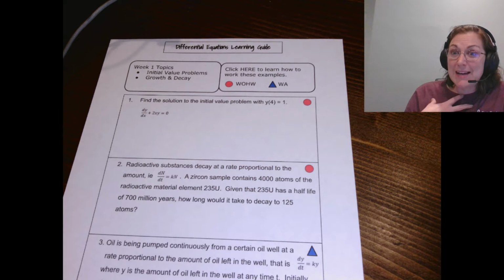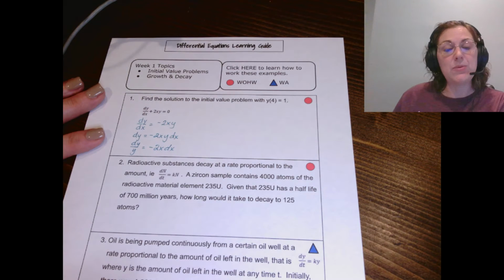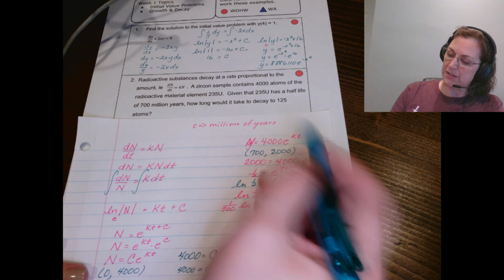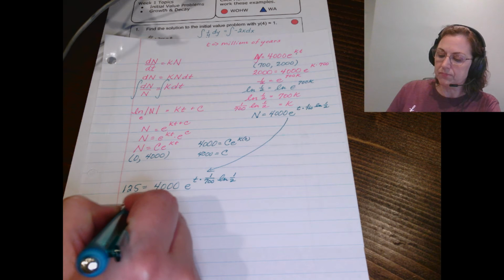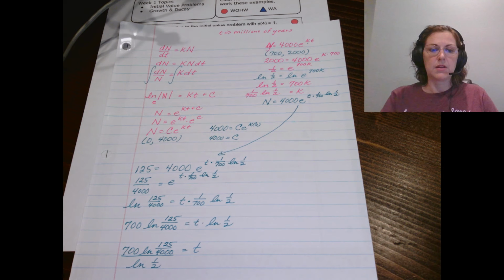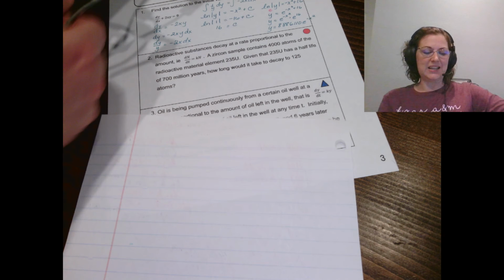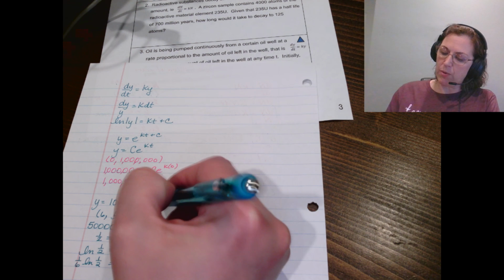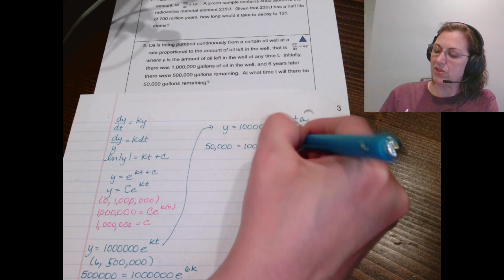Differential Equations Learning Guide - Week 1 Part 3